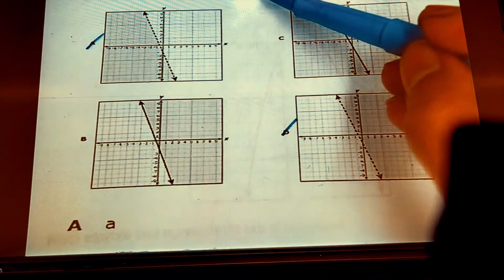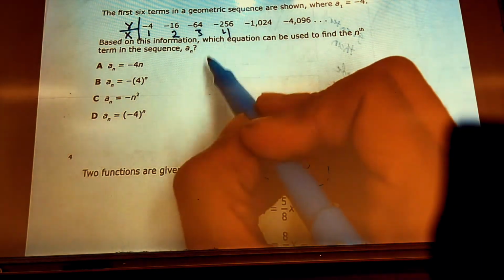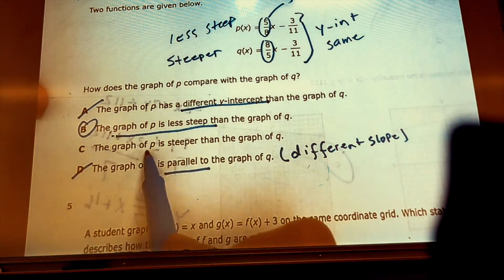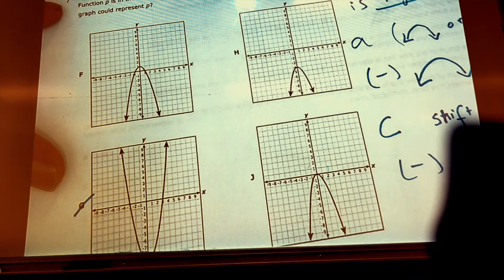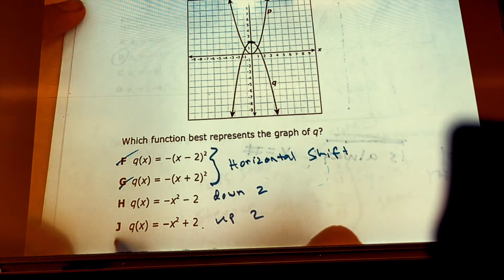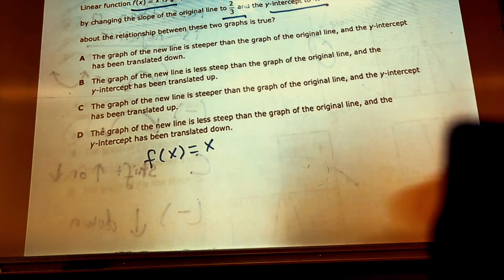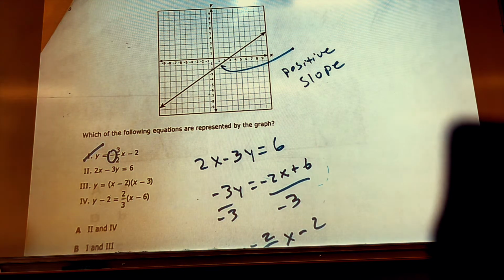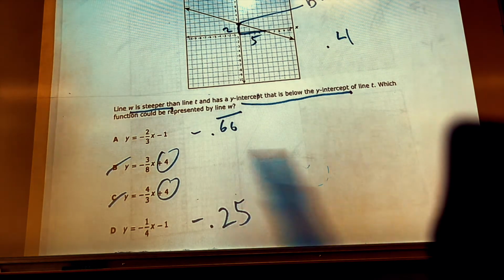Transformations of Functions - test answers and explanations